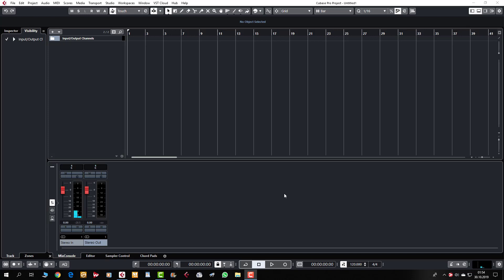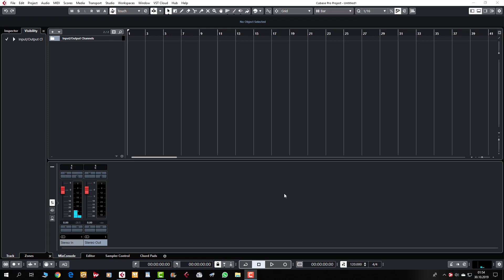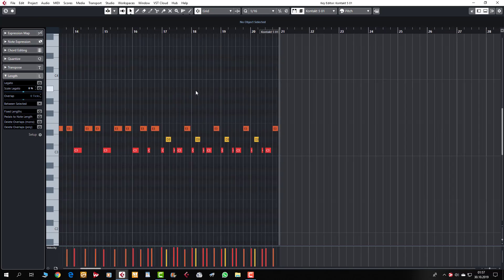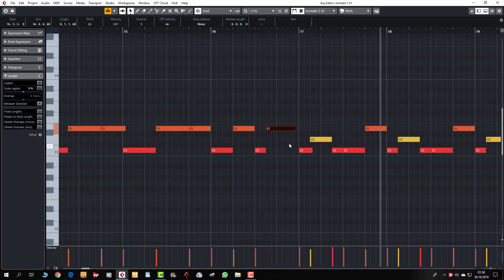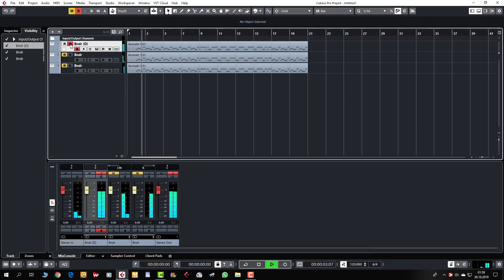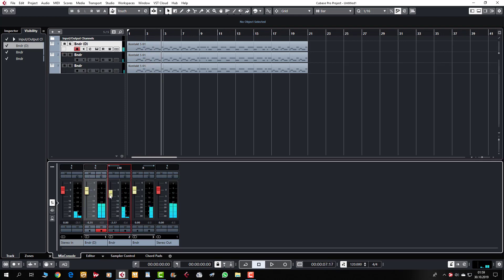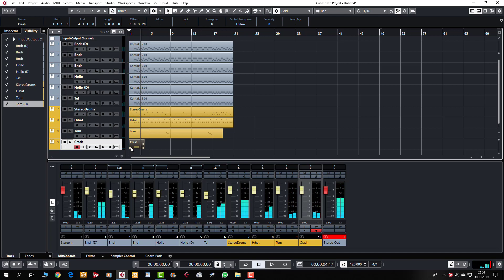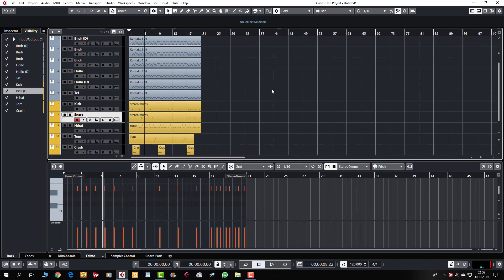Kontakt 5 Rtim Yazılımı 2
Kontakt 5 Percusıon Yazılımı 2
Cubase  Tam Anlamıyla Kullanabilmek İçin Tüm Videolarımızı Sıra İle İzlemenizi Tavsiye ederim